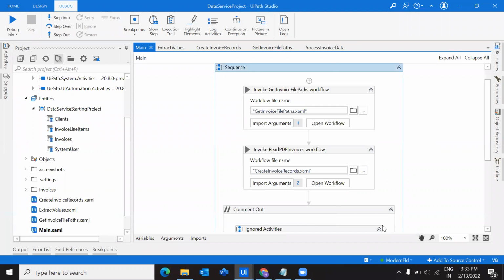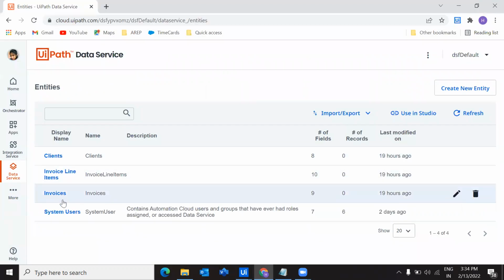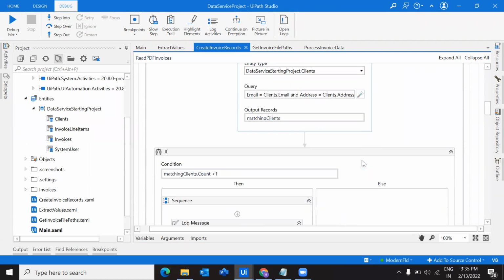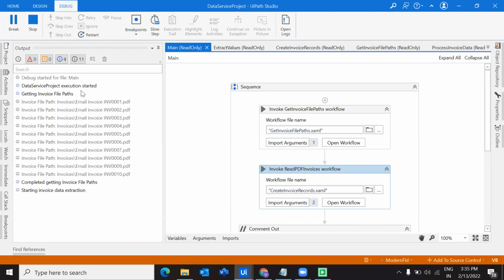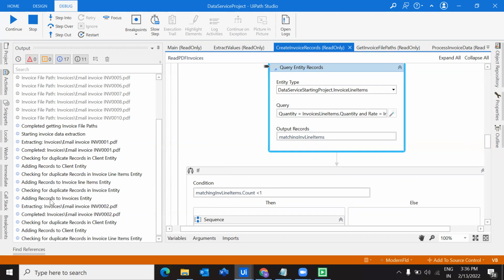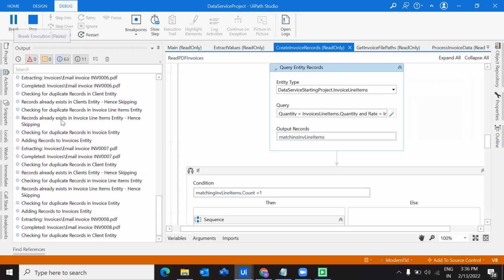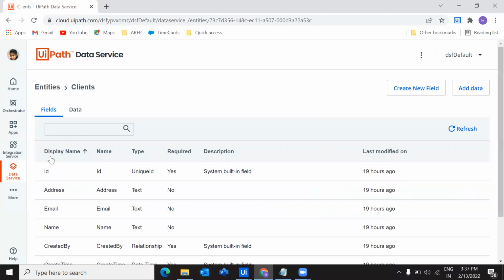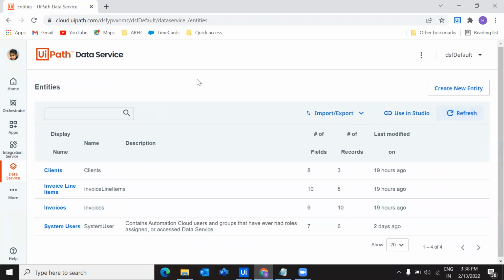UiPath Data Service - Short Demo video